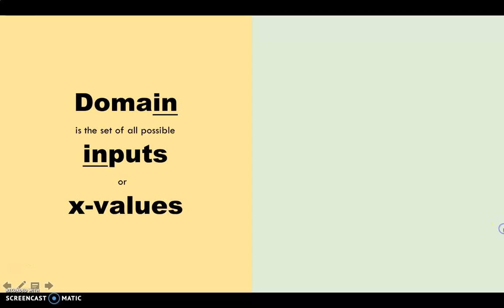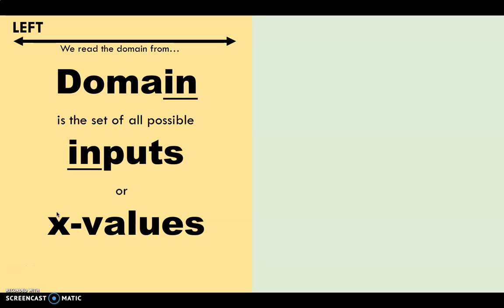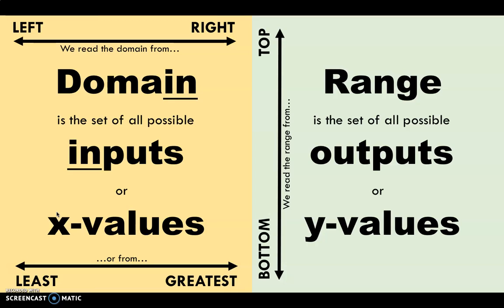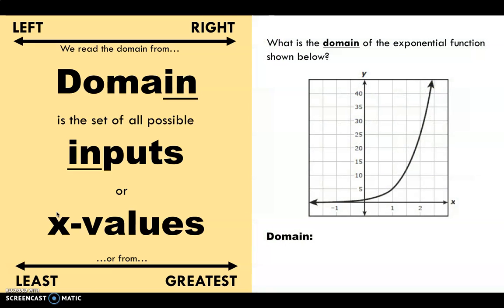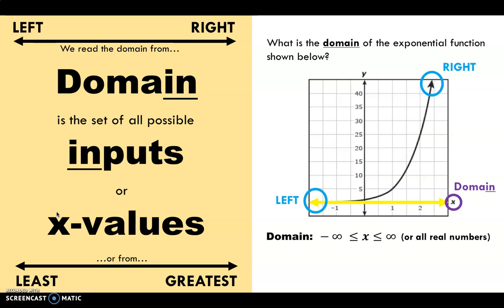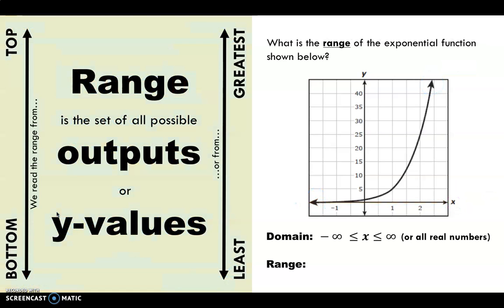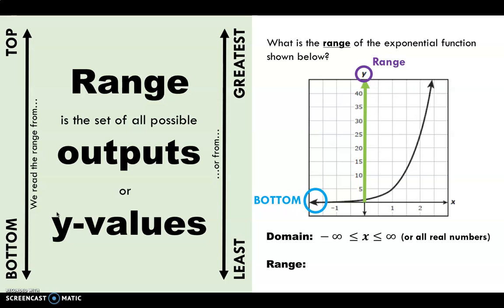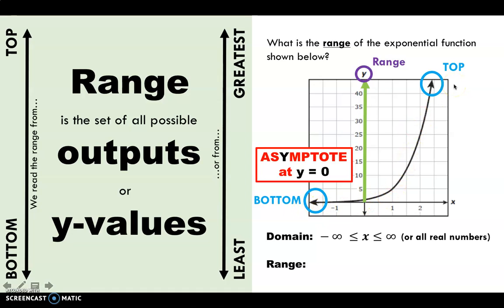Exponential Domain and Range Part 1